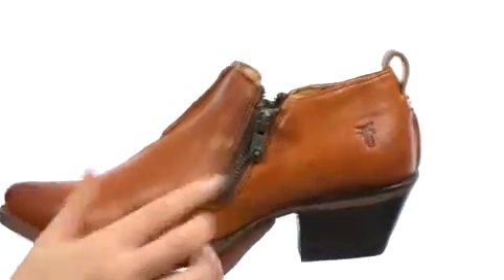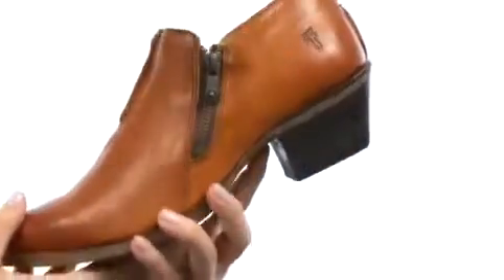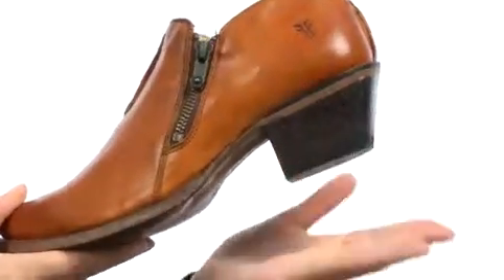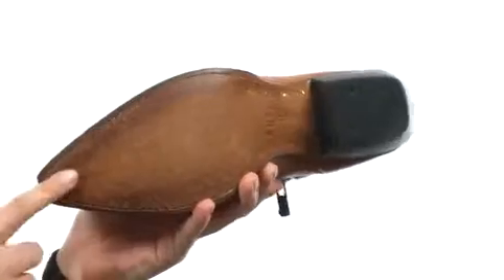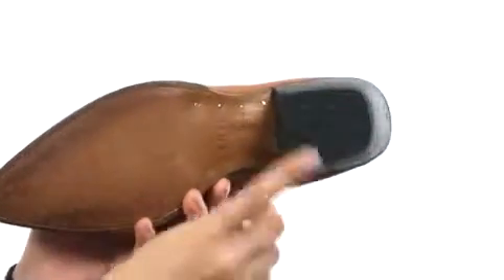Frye Sacha Moto Shootie Boot